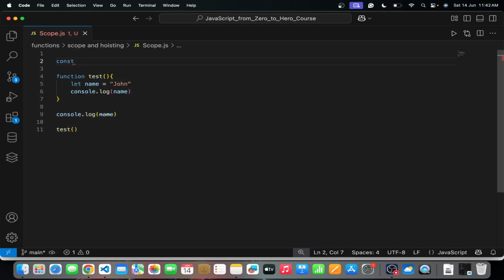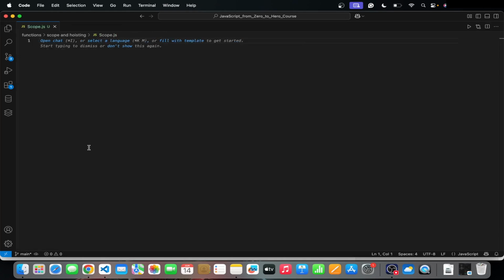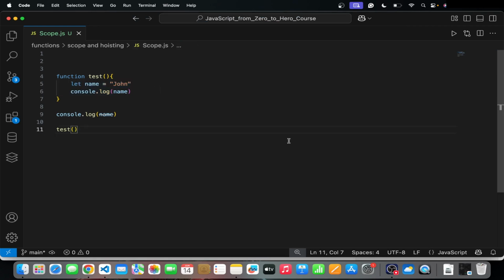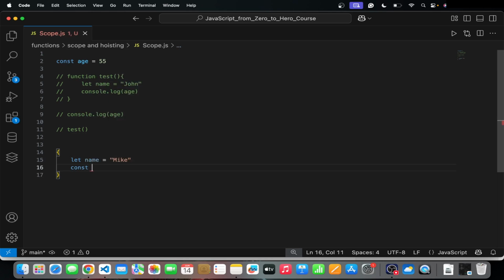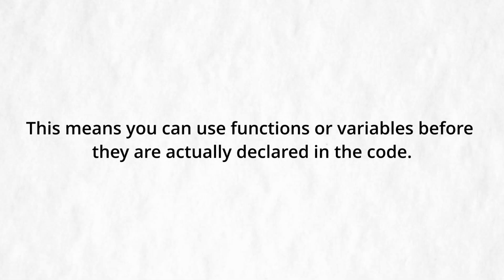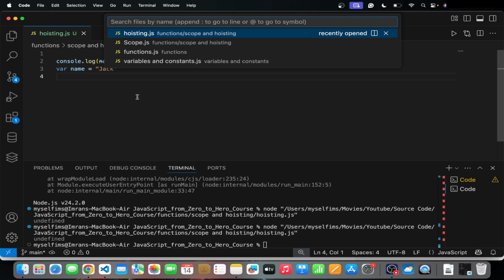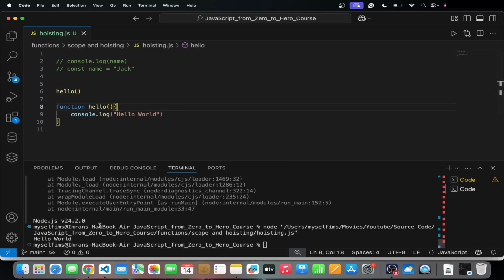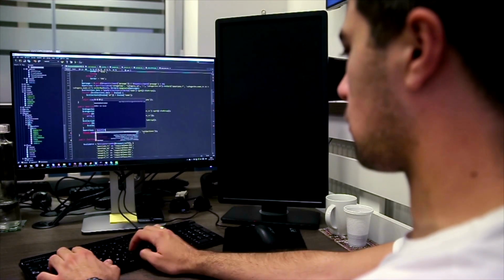JavaScript Hoisting & Scope Explained Simply 🚀 | Beginner-Friendly Guide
Hoisting and Scope in JavaScript 🔥 | JavaScript Course for Beginners

Welcome to IMS Coding! I'm Shaikh Imran, and in this video, we’re going to explore two fundamental concepts in JavaScript — Hoisting and Scope. Understanding these will help you write cleaner, bug-free code and become a better JavaScript developer.

Whether you're just starting your coding journey or brushing up on core concepts, this video is perfect for beginners looking to strengthen their JavaScript fundamentals.

javascript scope explained
javascript hoisting tutorial
javascript explained simply
hoisting and scope in javascript
learn javascript step by step
javascript journey
scope in javascript
global scope in javascript
function scope in javascript
let var const in javascript